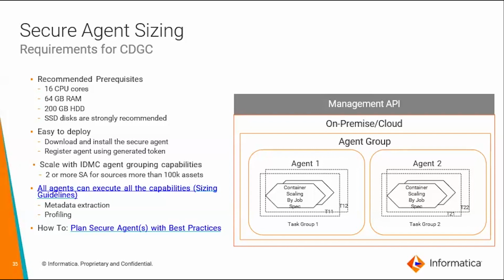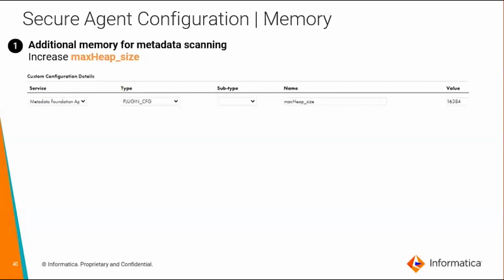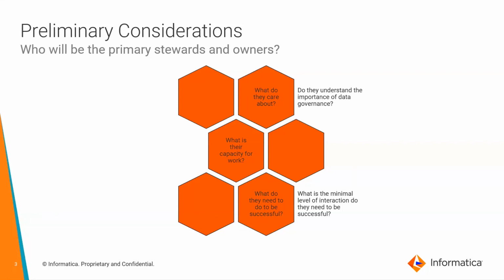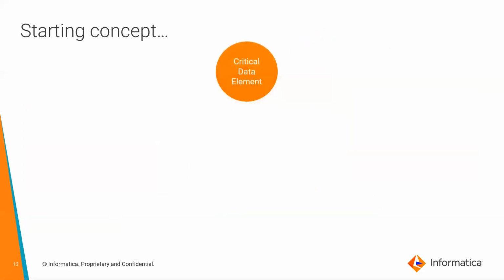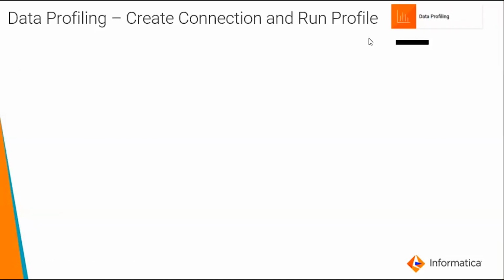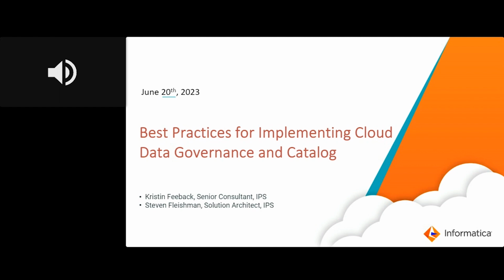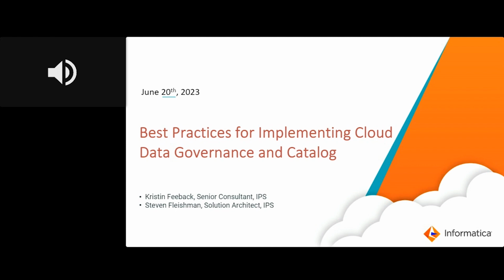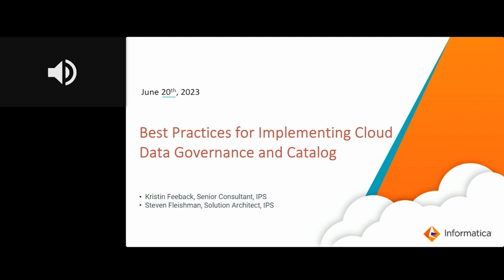Best Practices for Implementing Cloud Data Governance and Catalog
Tech Tuesdays Webinar | June 20, 2023

This webinar is intended for Informatica administrators, governance leads, and data stewards. The session will guide the audience through the key steps and best practices to follow for successful Data Governance and Cataloguing in the Cloud. The knowledge gained on the working experience with our customers will also be shared.